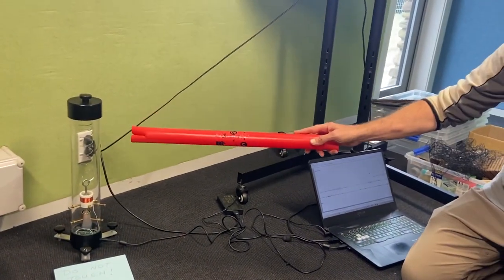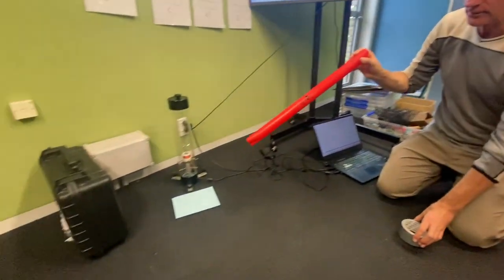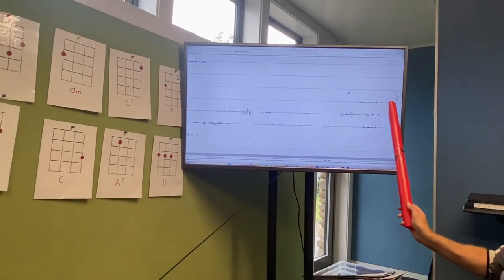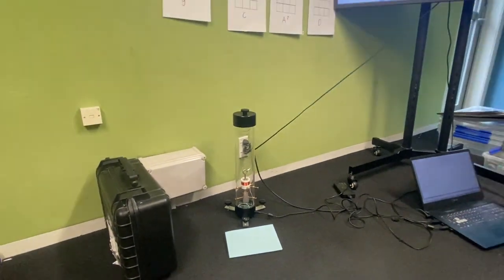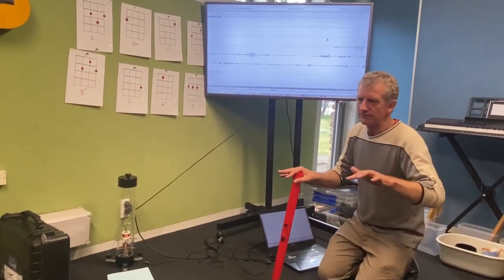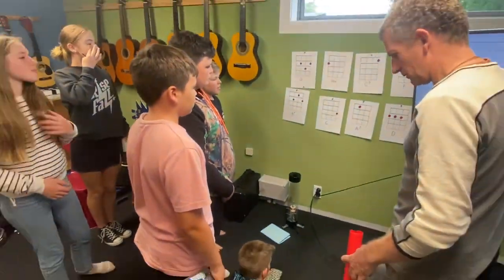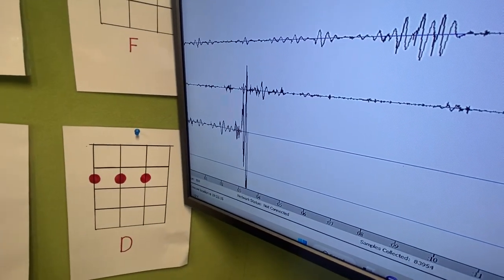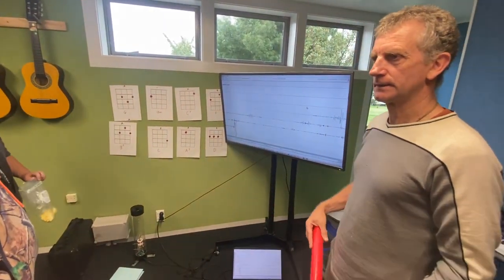Using a TC1 demonstration seismometer to detect earthquake shaking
The TC1 Seismometer can be made from plans available for free
I am not sure if they are still for sale from the maker Ted Channel